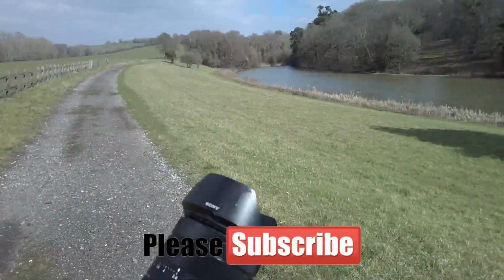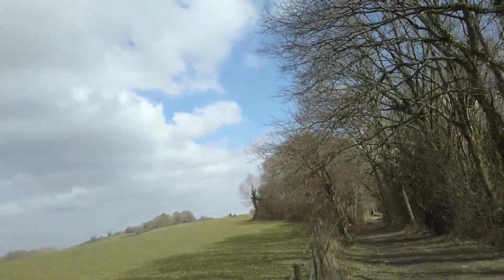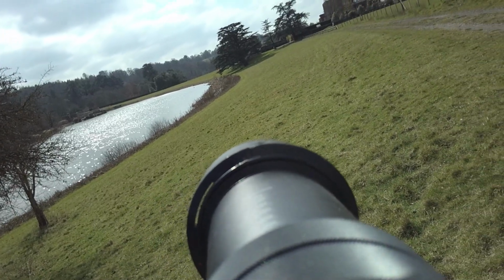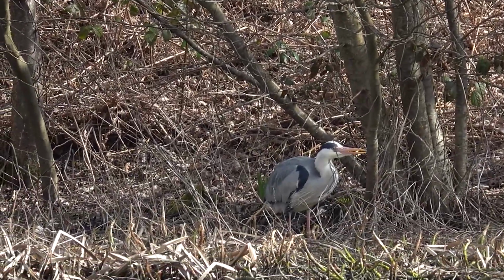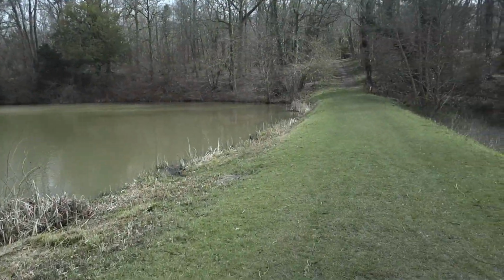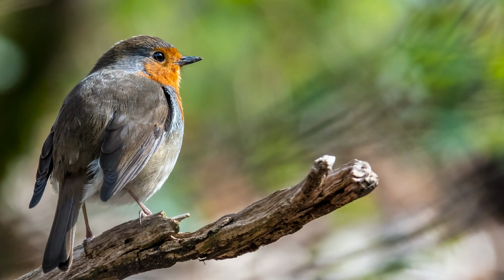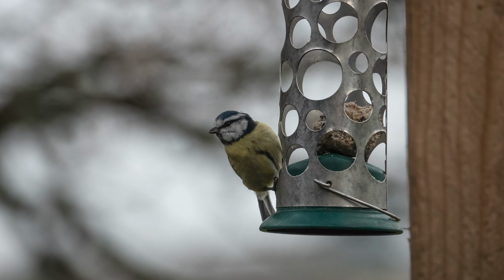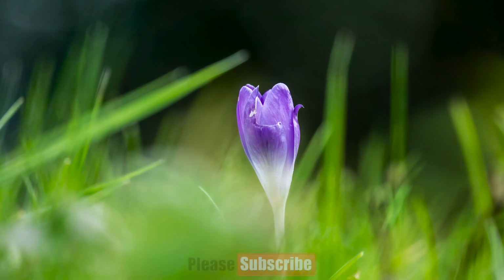on the hunt for some wildlife with the sony rx10iv